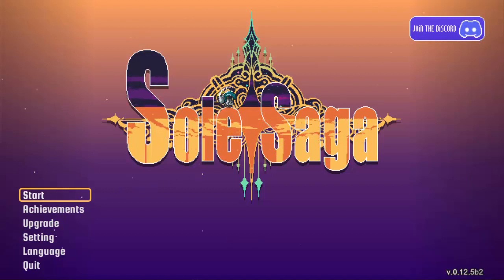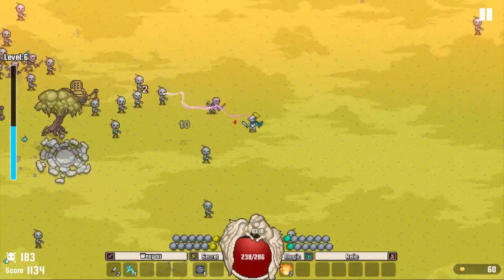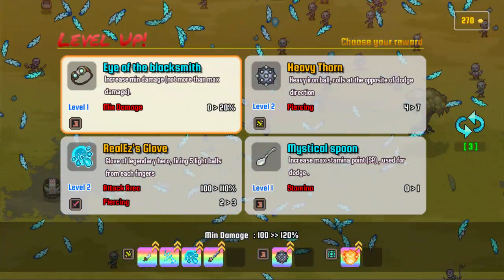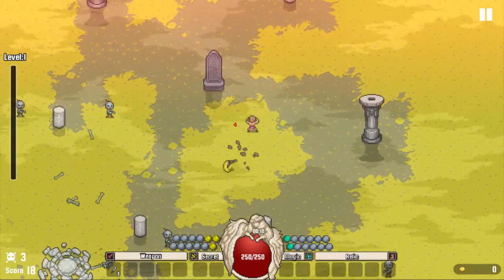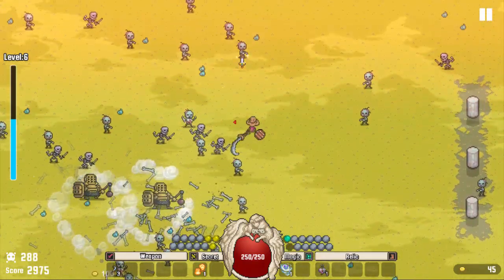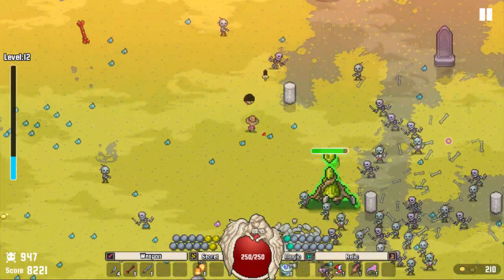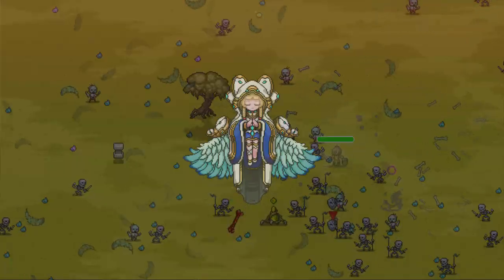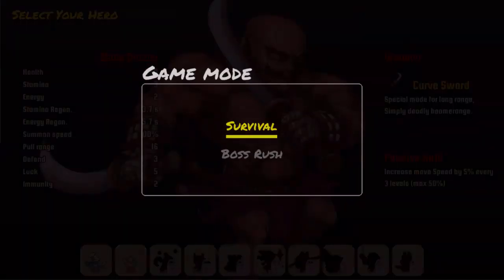Sole Saga - A High Fantasy Infinite Shooter With Some Soul | Snek Fails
This one was really interesting. I'll be keeping close tabs on this, for sure.

Intro sequences & very special thanks to my very patient sound editor: Sean Taylor Brown.

Or watch me stream the vidya for your pleasure right

For more content from Cog, Dietaku, and myself, visit the Tomodachi Bros Revue Podcast Mirror
And our direct Podbean, for premium, uncensored content not found anywhere else

You can also follow my updates on twitter: @hipstersnek
Or Dietaku's Twitter at: @TomoDietaku
Or the Tomodachi Bros Twitter: @BrosRevue

This is a review and all footage and visual aids are for educational, entertainment, and review purposes only.

17 U.S. Code § 107 - Limitations on exclusive rights: Fair use - Notwithstanding the provisions of sections 106 and 106A, the fair use of a copyrighted work, including such use by reproduction in copies or phonorecords or by any other means specified by that section, for purposes such as criticism, comment, news reporting, teaching (including multiple copies for classroom use), scholarship, or research, is not an infringement of copyright.

If, for whatever reason, you feel that I have somehow infringed on your copyright, please contact me directly so that we might address the matter as quickly and as efficiently as possible.